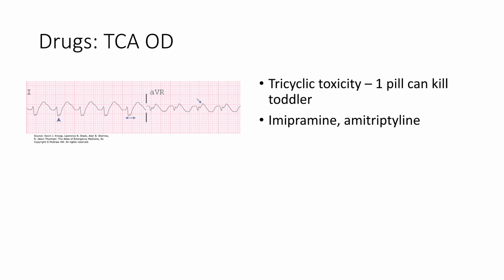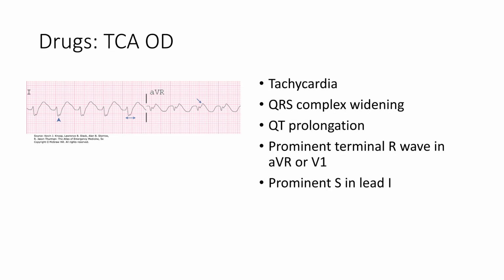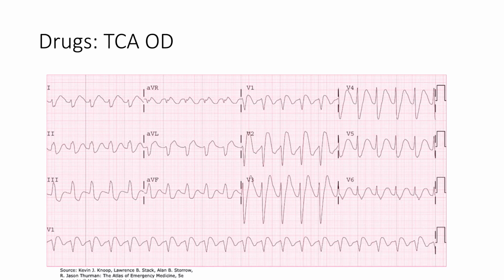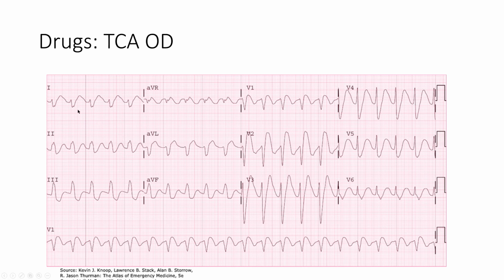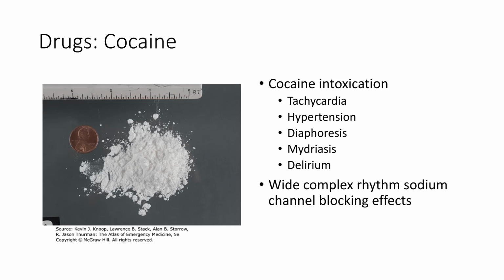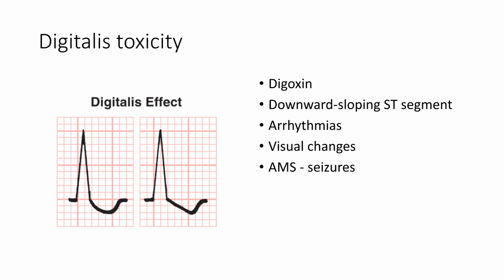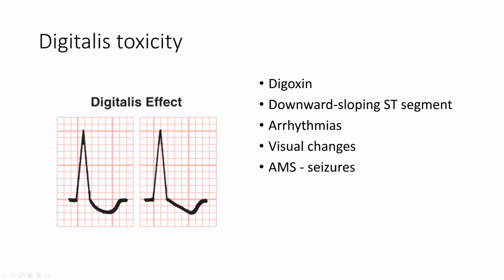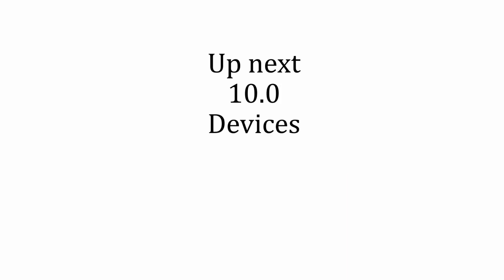EKG Video 9.0